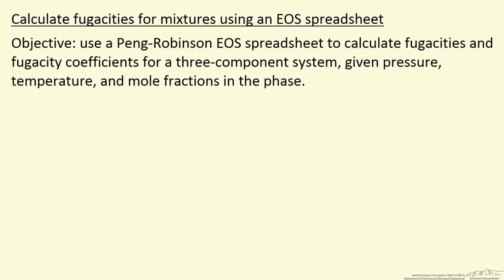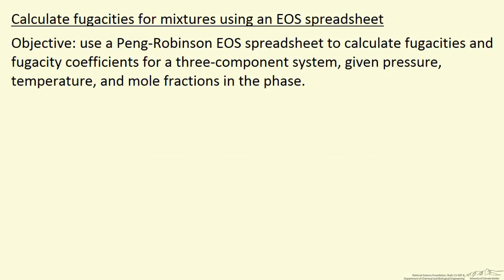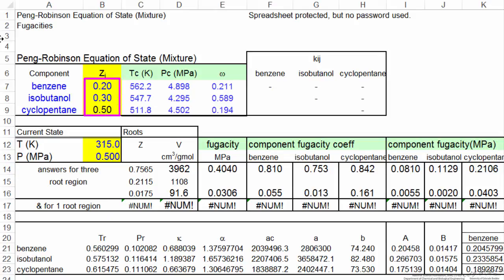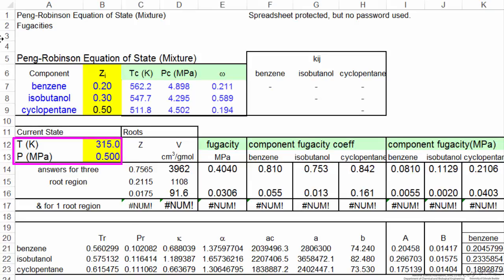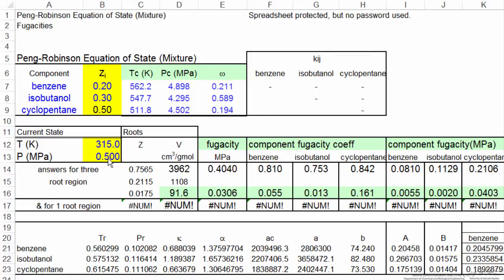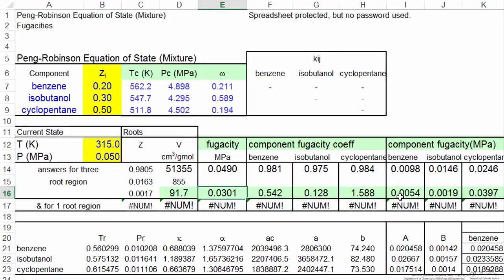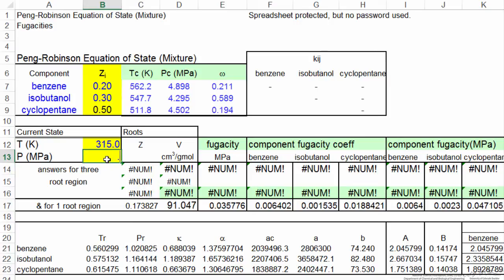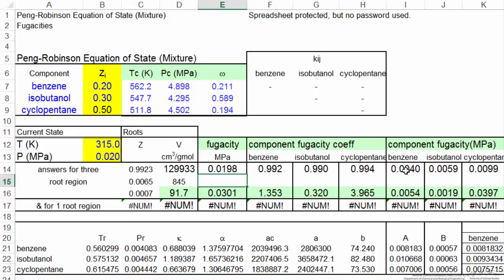Calculate Fugacities of Mixtures using an EOS Spreadsheet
Organized by textbook Demonstrates how to use a spreadsheet for the Peng-Robinson equation of state for mixtures to determine fugacities and fugacity coefficients. Made by faculty at the University of Colorado Boulder, Department of Chemical & Biological Engineering.